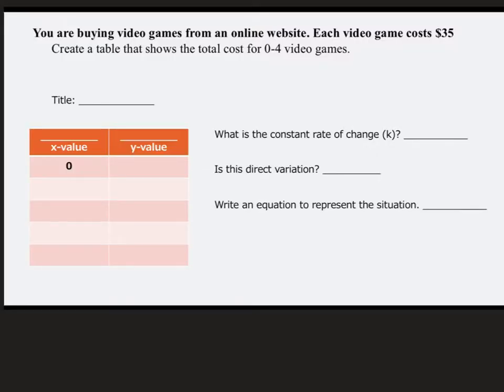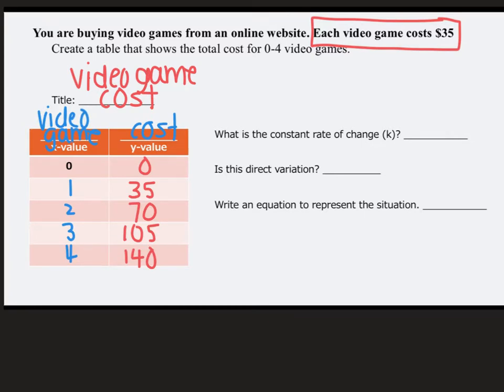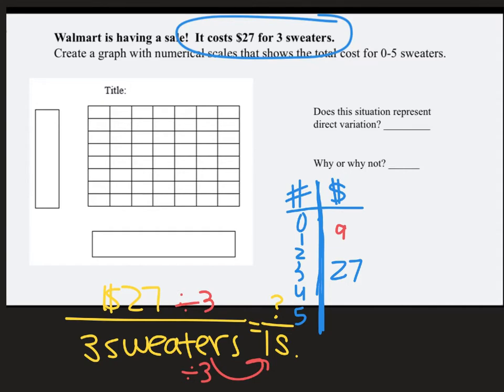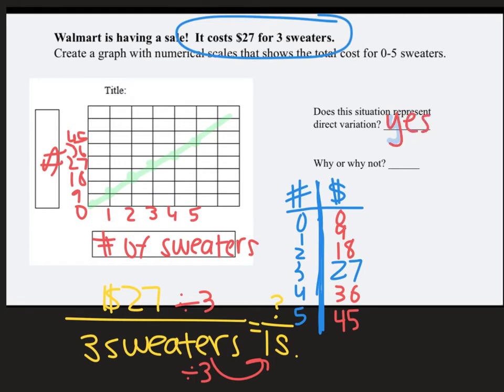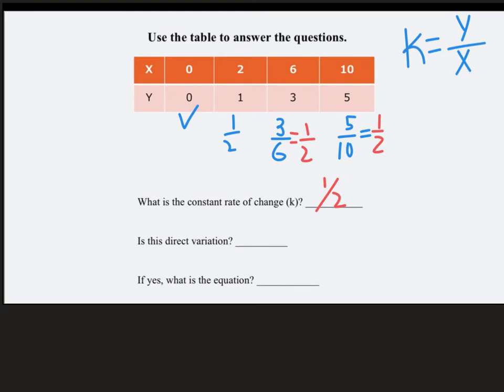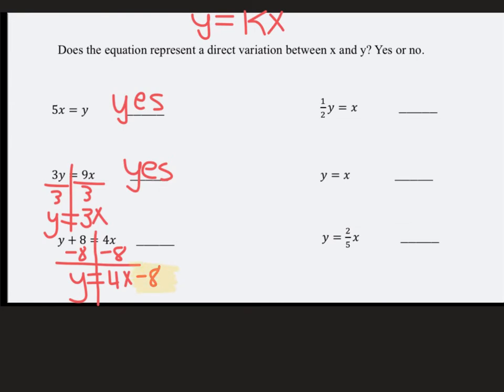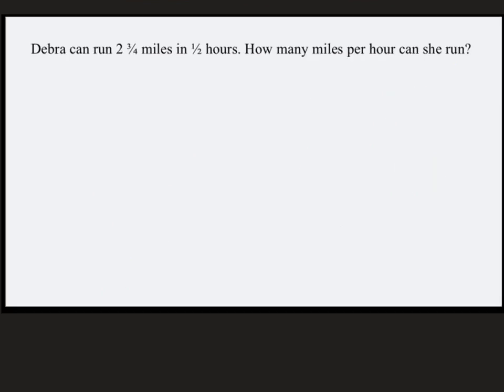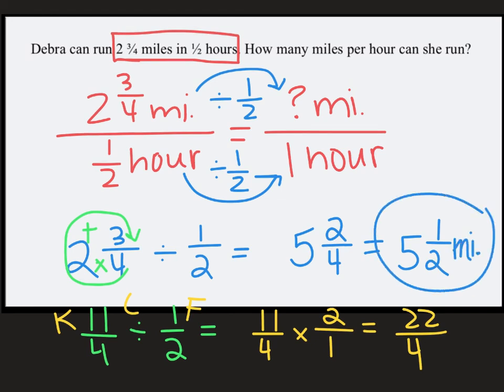Ratios and Proportions Study Guide part1